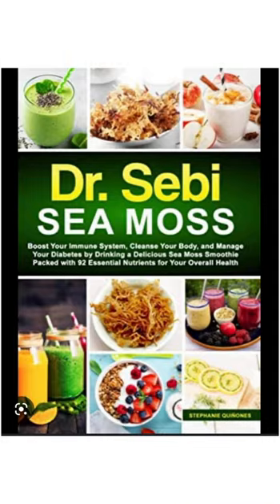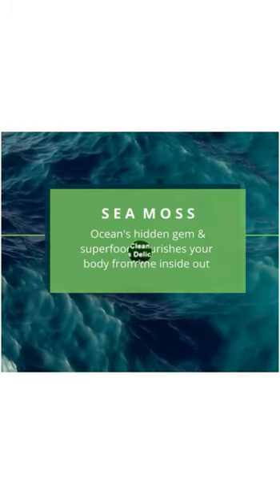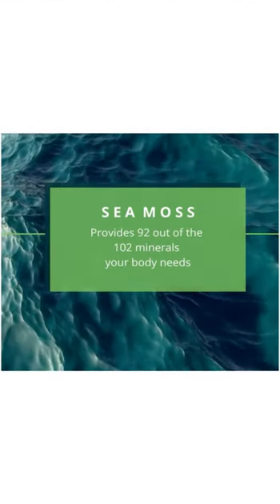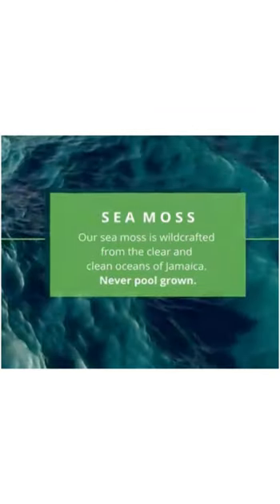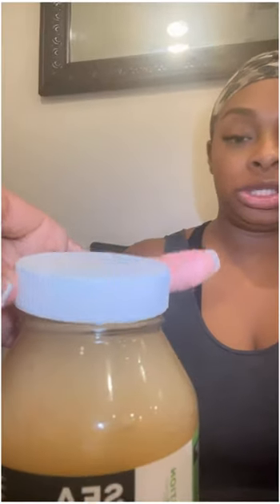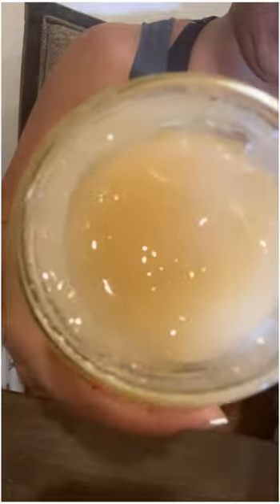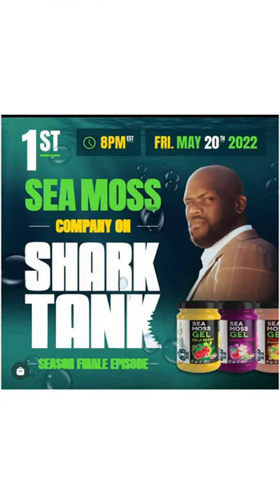Does Sea Moss Work? My Experience Trying Sea Moss Gel - (Transformation Factory)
Thank you for taking the time to stop by Friend! In todays video I want to get real and talk about my best kept secret. This is what I use on my face, underarms and private area to combat pigmentation. I also take this orally and make a conditioner for my hair. This is safe for kids…… my oldest children take this product as well. If you have any questions let me know. Tell a friend to tell a friend 😉

Does Sea Moss Work? In my opinion it works wonders. It has evened out my smin complexion, curbed my appetite , and overall improved my health. I use this product daily for my face and private areas as well daily when it comes to taking it orally. I do add this product to my kids deep conditioner. Overall this product is amazing.

Friend I just put you up on game! Don’t say I ain’t ever did nothing for ya….. lol 😂